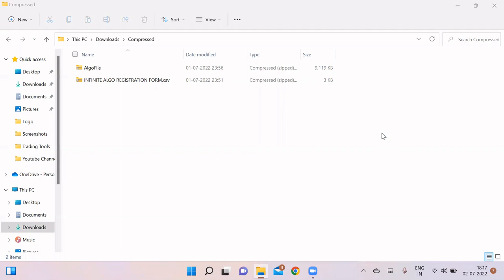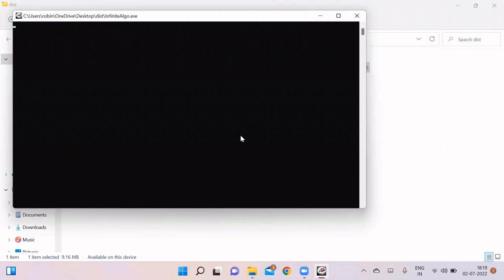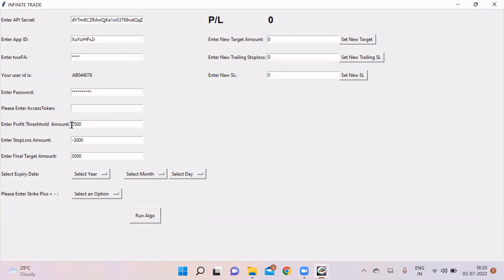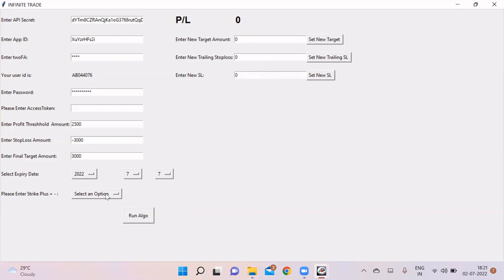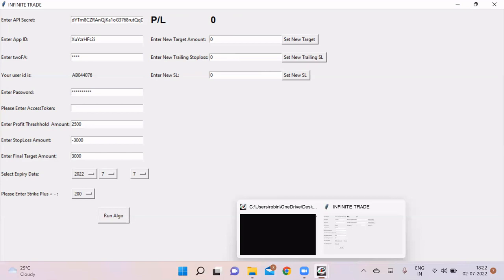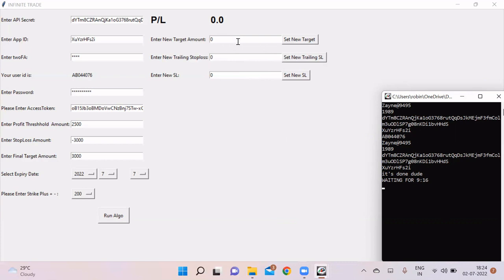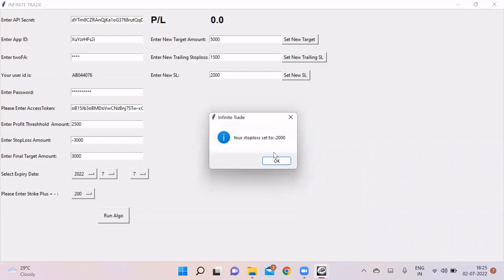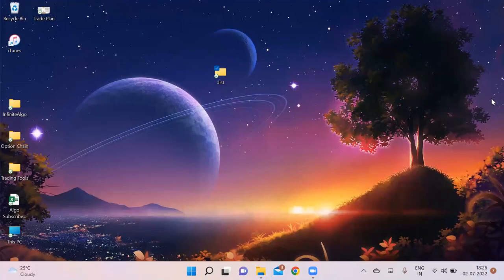INFINITE ALGO DEMO FOR SUBSCRIBERS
INFINITE ALGO SETUP & USE ALL YOU NEED TO KNOW

nifty bank,
nse,
nifty meaning,
nifty 50 meaning,
nifty future,
nse live chart,
चार्ट एनालिसिस
निफ़्टी चार्ट एनालिसिस
निफ़्टी चार्ट
nifty tomorrow
nifty today chart
nifty chart
bank nifty today chart
nifty charts
nifty chart
Algo Trading
Algo
Bank Nifty Algo
Nifty Algo
Automated Trading
bank nifty
nifty strategy
nifty analysis
bank nifty today
nifty chart
nifty 50
nifty 50 today
banknifty
intraday trading
intraday
bank nifty technical analysis
banknifty
Bank nifty
banknifty analysis
banknifty
bank nifty
nifty bank
WEEKLY OUTLOOK OF NIFTY & BANK NIFTY
nifty outlook
nifty chart